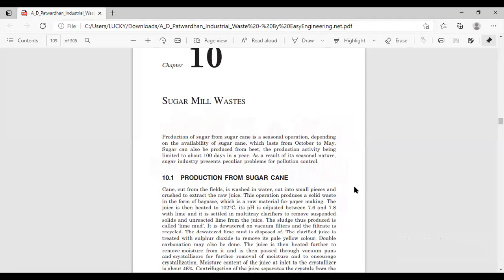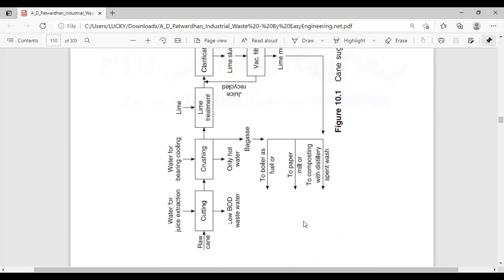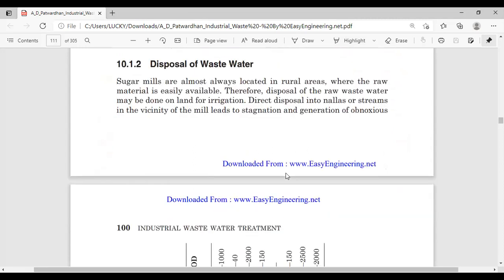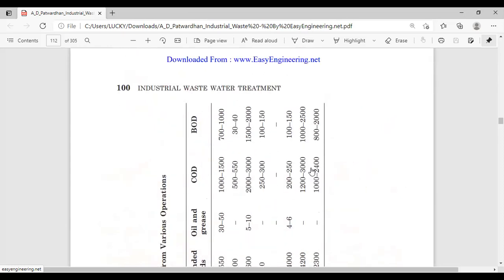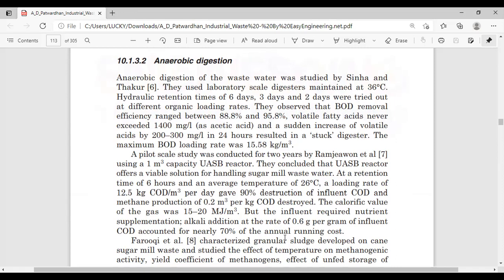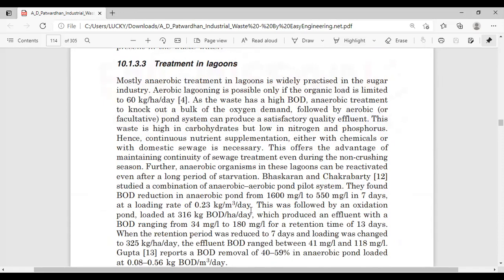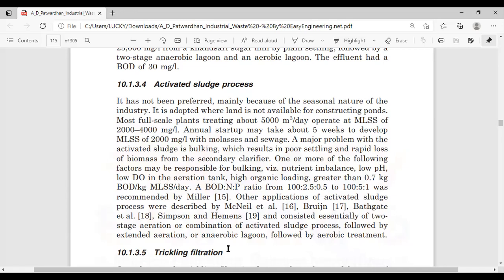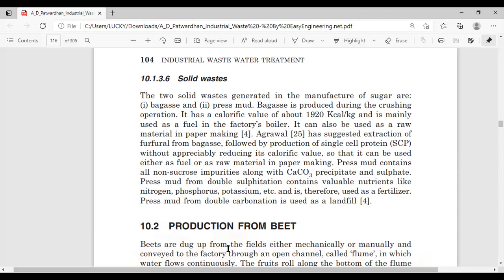JNTUK R16 III Civil Semester II Waste Water Management Unit No 1 Process water for suga